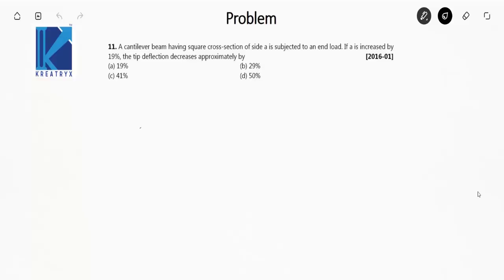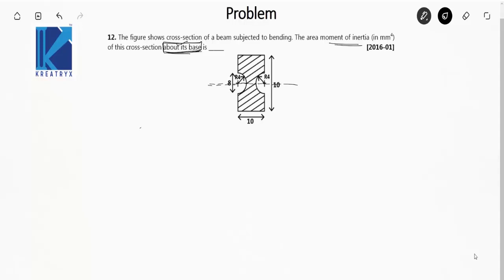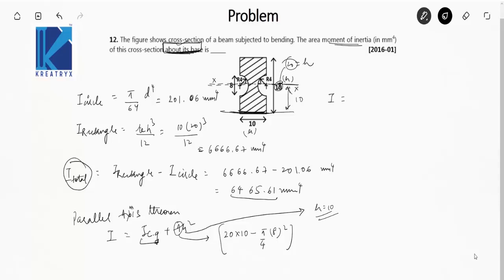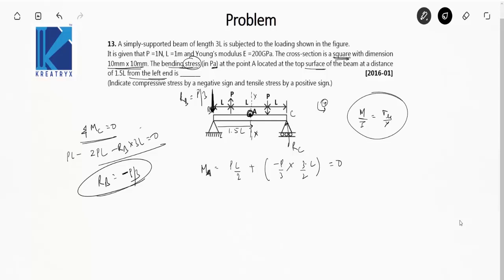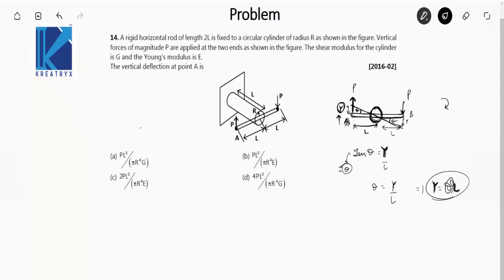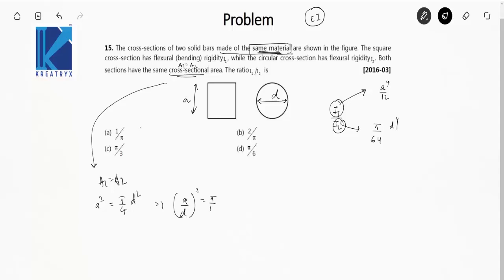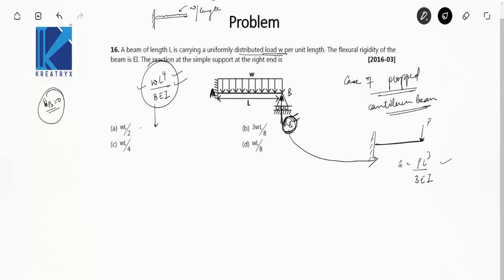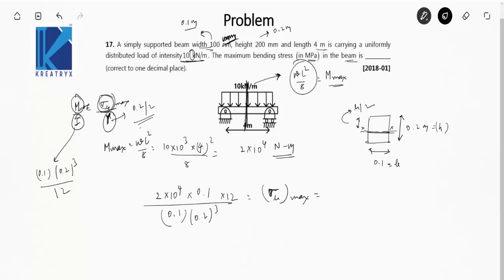Bending (Part 3) | Strength Of Materials | GATE (ME) Previous Year Questions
3 Days To Go

⏳ Duration: 45 Minutes In this video, Viresh Manocha has taken up some of the important GATE Mechanical Previous Year Questions and has explained the approach to solve them. These questions are from the topic Bending in Strength of Materials, GATE Syllabus.

Courses